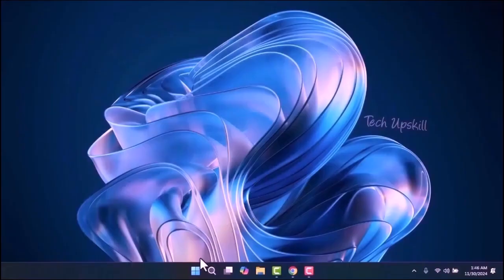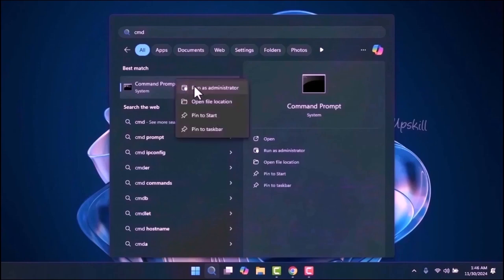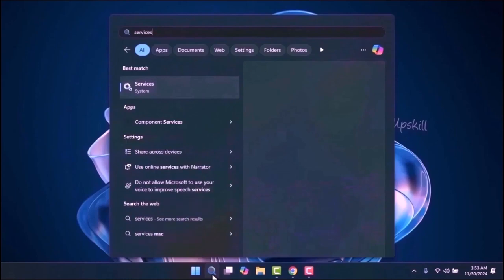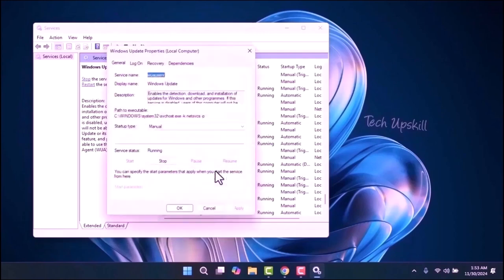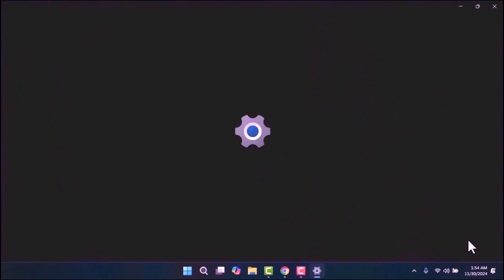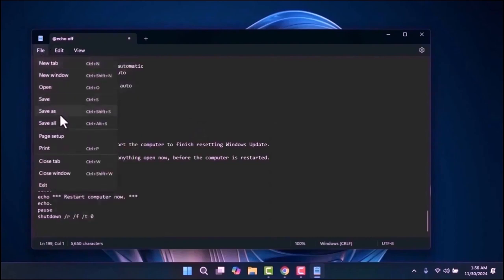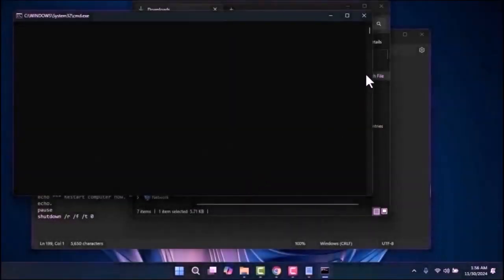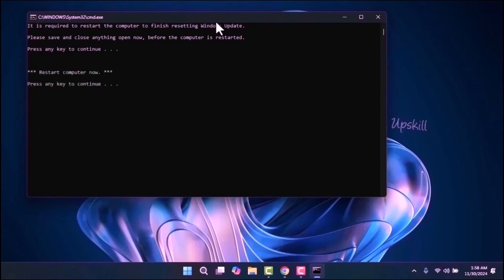Fixed ✔️ Windows Update 0x800f0993 Failure ☑️ Fix Update KB5052093 Fails Reddit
Learn how to fix Windows Update windows 11 24h2 0x800f0993 installation failed issues with Windows 10 Update KB5051974 Not Installing Install Error KB5052093 On Windows 11 Fix Windows Update Error 0x800f0993

⏱️ Timestamps ⏱️
00:00 Intro
00:23 Step 1
01:21 Step 2
01:56 Step 3
02:17 Step 4